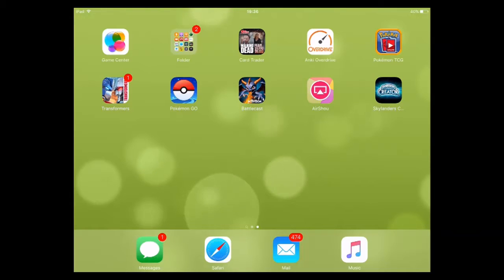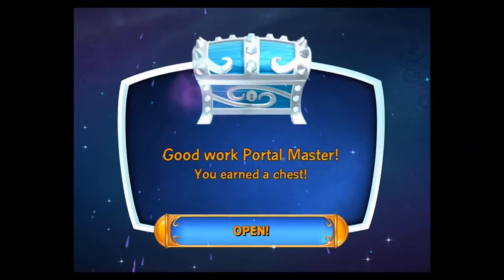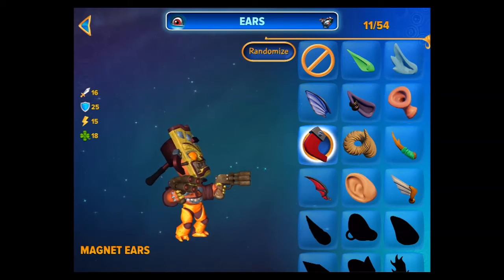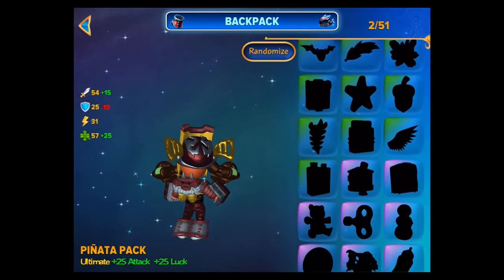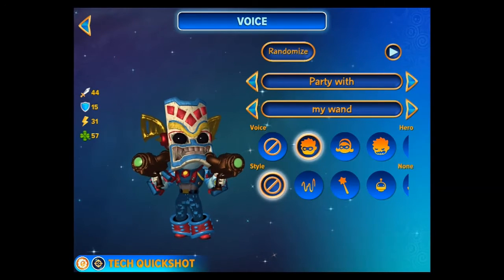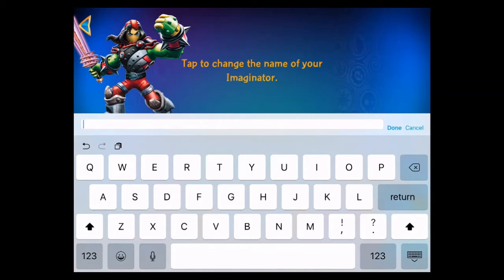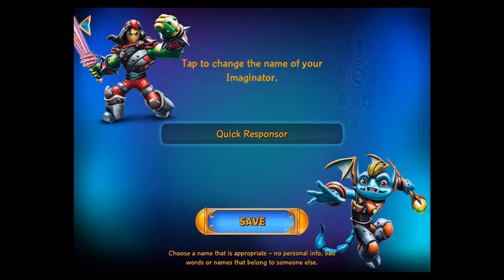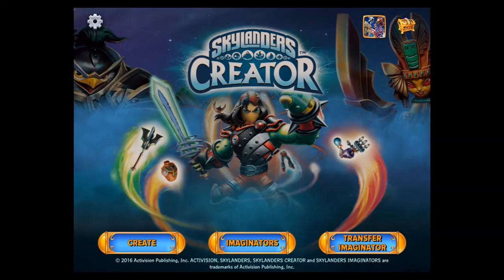Skylanders: Imaginators: The Creator App: Tutorial & My First Imaginator!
Hello & Welcome to the first of the Videos for a brand new series to the channel. Skylanders: Imaginators is a brand new game and with it a new application which allows the user to create Imaginators on the go. (Which is seriously awesome!)
I finally have the app after it being released yesterday (11/10/16). The application is well built full of bright and colourful buttons and features plus it is seriously very easy to use.

In this episode of The Creator App we explore this application and get our bearings on where exactly everything is and where to access different parts of the app such as collections and daily chests.
I finally make my first imaginator. There is only one problem the name. I have no idea what to call my first imaginator and I would like your help to either support the name or come up with your own.

Lastly make sure to rate the video so I know you are excited for imaginators and also that you want to see more of this series!